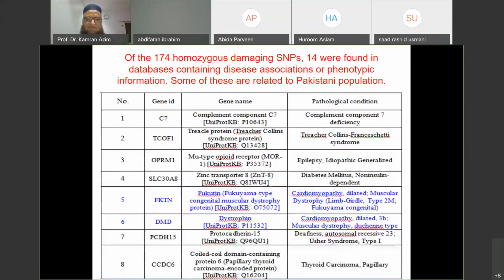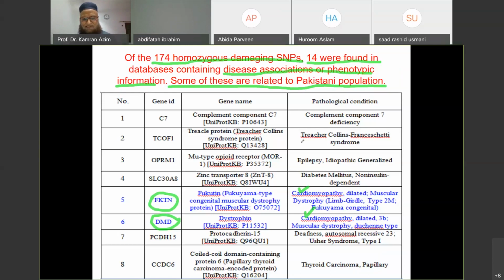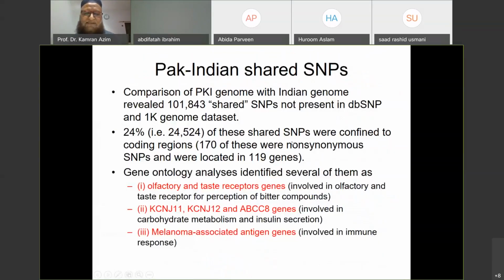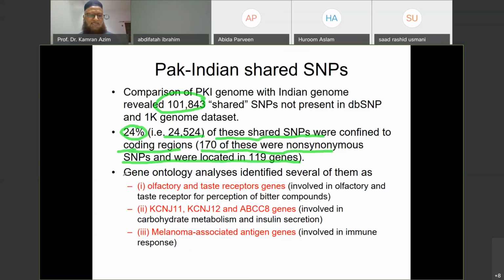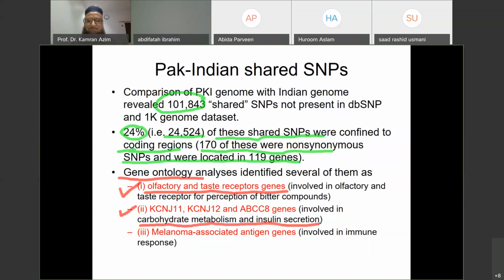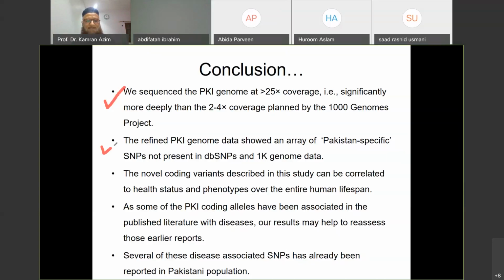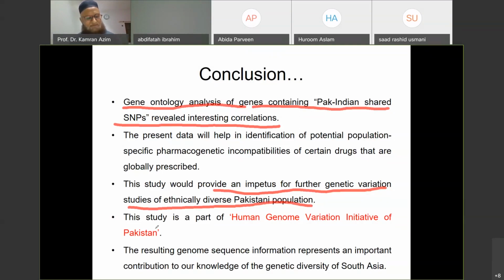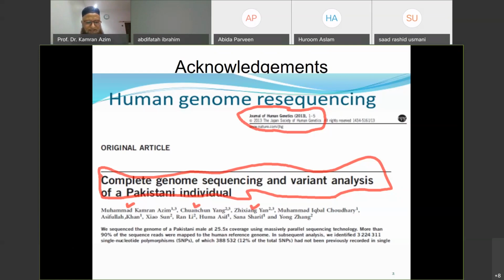Part 4: Genome sequencing and variant analysis of a Pakistani individual (Prof. Kamran Azim)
Recording of a lecture delivered by Prof. Kamran Azim during the 'Genomic Medicine' course at Mohammad Ali Jinnah University, Karachi, Pakistan.